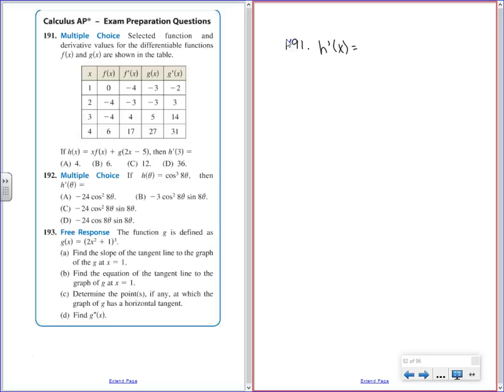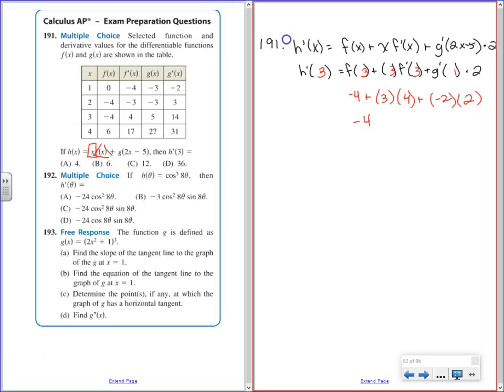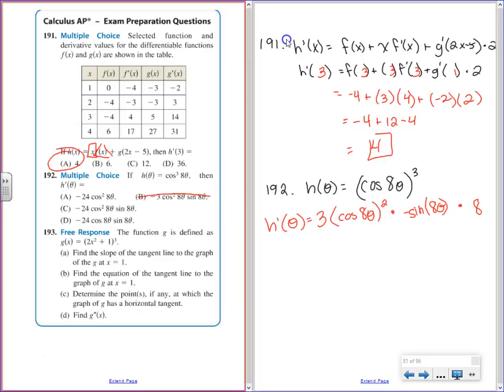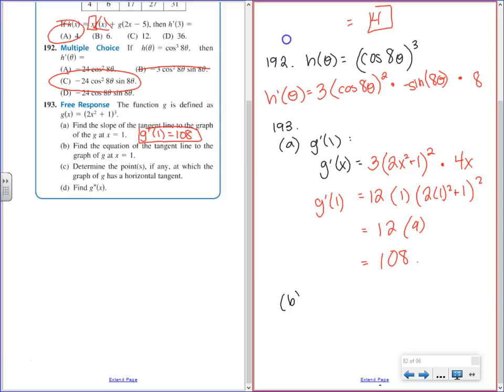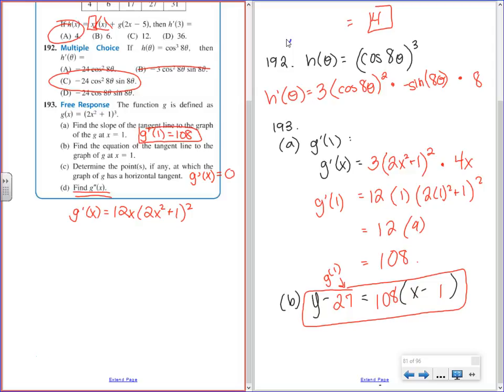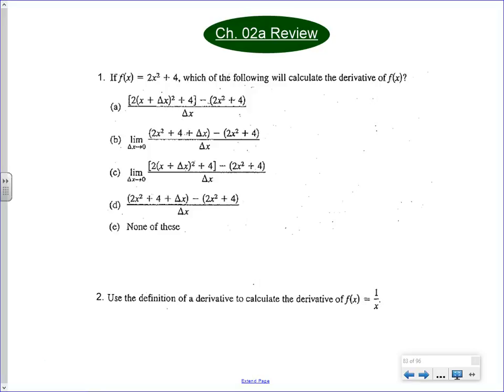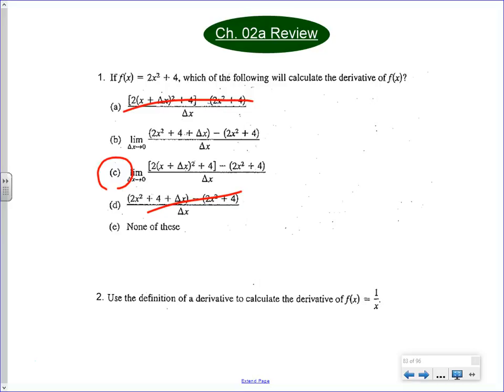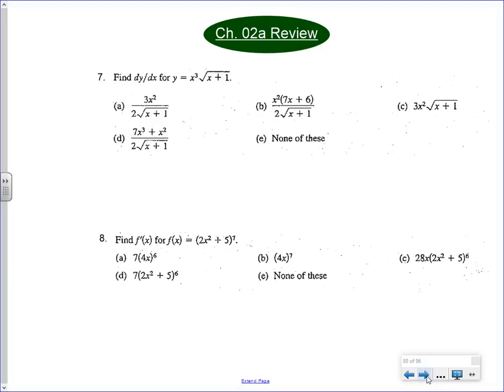CalcAB 09 29 16